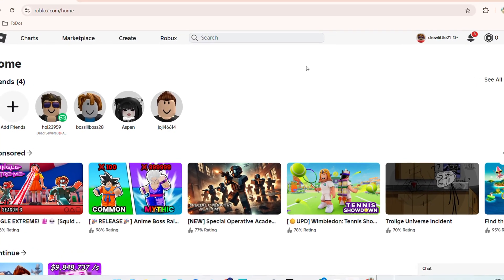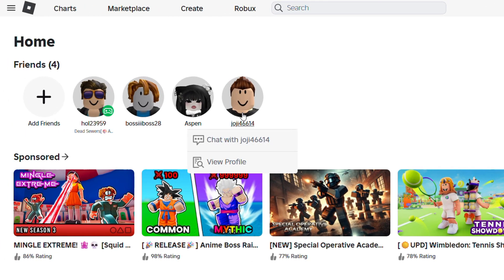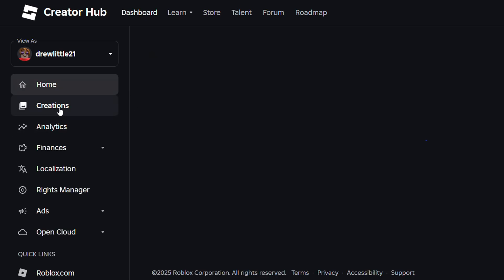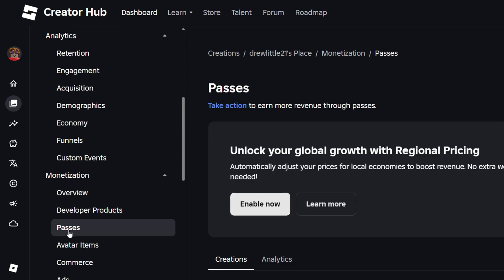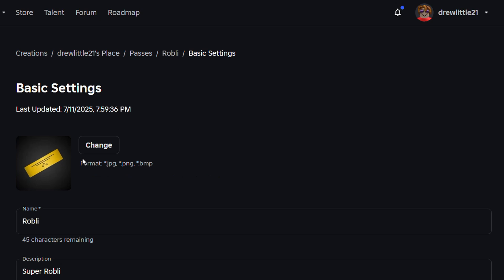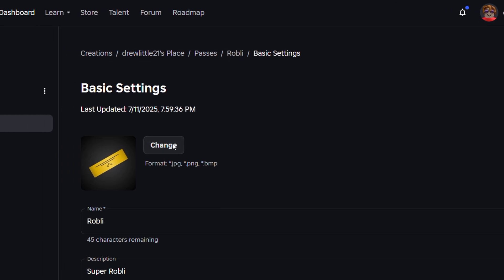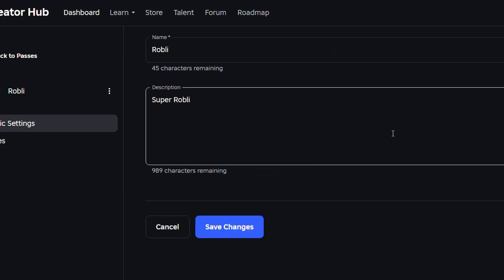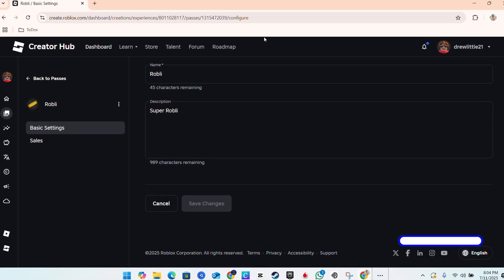How to Change Roblox Gamepass Image – Step-by-Step Tutorial for 2026!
🎮 Want your Roblox Gamepass to stand out with a custom display image? In this quick and easy step-by-step tutorial, I’ll show you how to change the Gamepass image in Roblox to better represent your brand, game, or perks!

Whether you’re a beginner or a Roblox Dev Pro, you’ll learn:
✔️ How to access your Roblox gamepass settings
✔️ How to upload a new Gamepass thumbnail or image
✔️ Roblox image requirements and approval tips
✔️ How to avoid common errors when updating Gamepass visuals

✅ This tutorial works perfectly in 2026 and is great for creators using Roblox Studio or the website version.